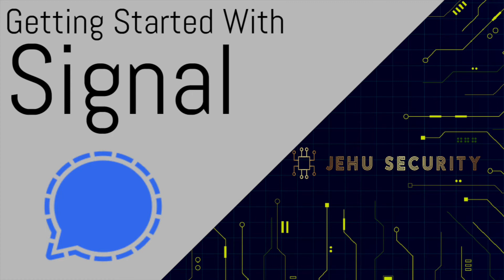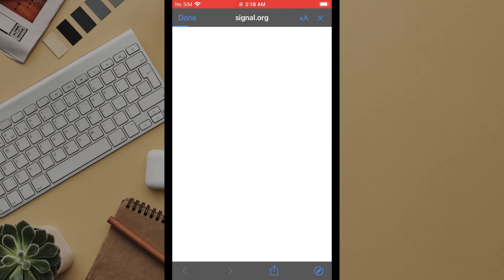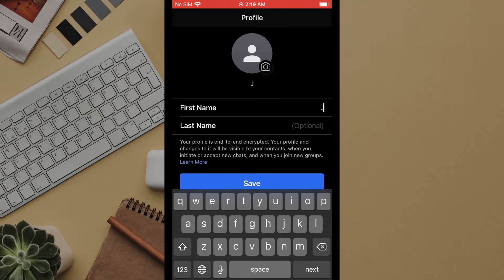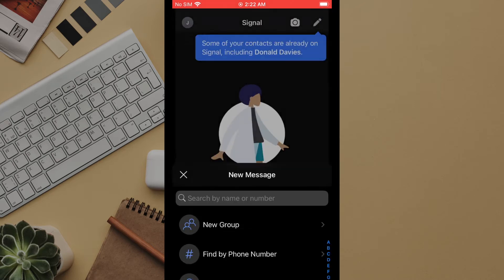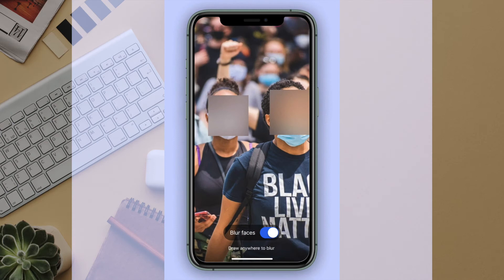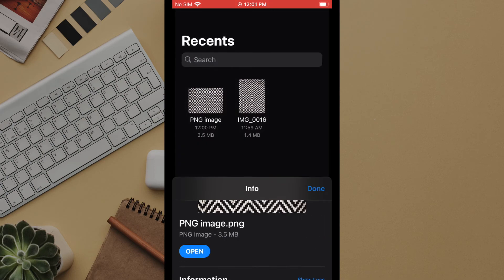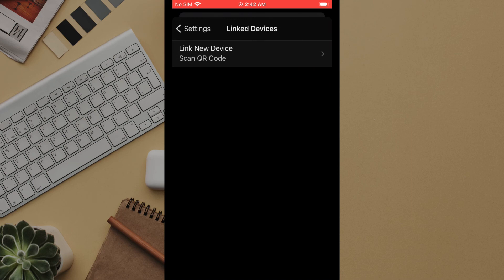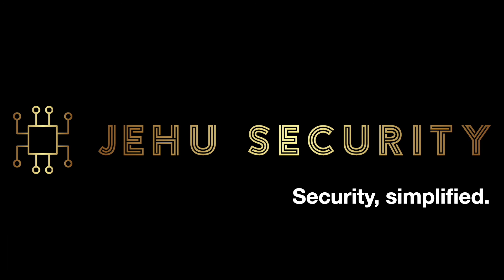Getting Started With: Signal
Signal is a private messaging app with incredible end-to-end encryption (E2EE). No product can claim to be perfect. This app does offer potentially the best security and privacy for communication for everyday use. In this video we show you how to install Signal, get started with account creation, and explore a few of the many great features.

Timestamp Chapters:
00:00 Getting Started With Signal
00:58 Installation and Account Creation
06:44 Face Blur
07:52 Metadata Removal
09:44 Review of Settings
11:25 Outro

Background Photo:
Photo by fauxels from Pexels